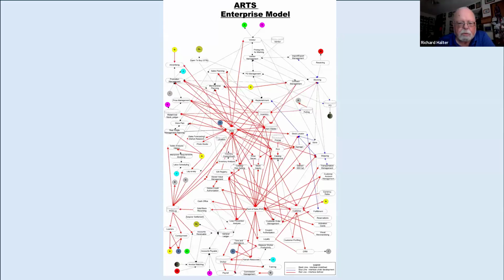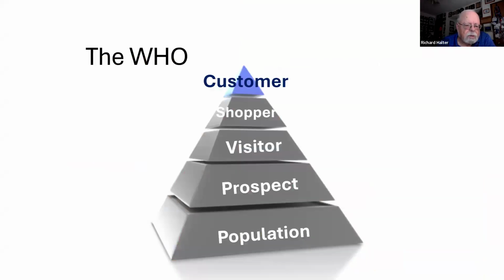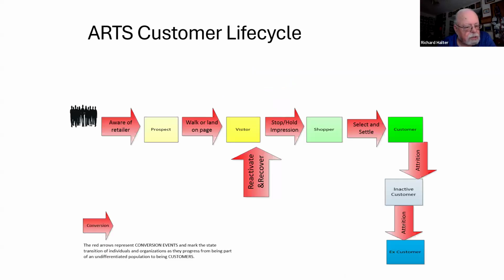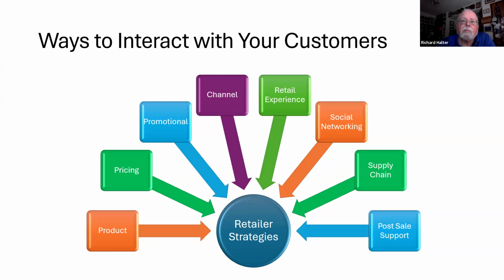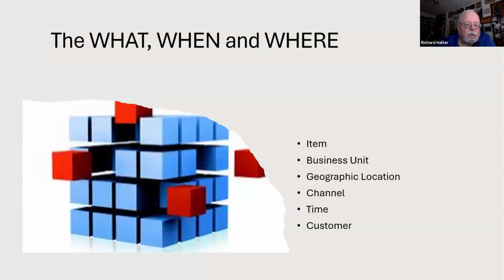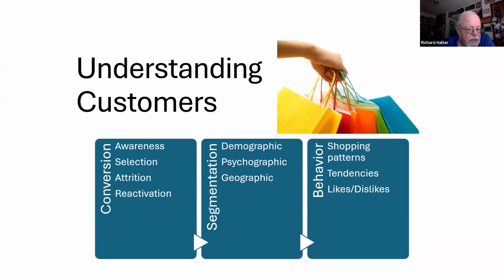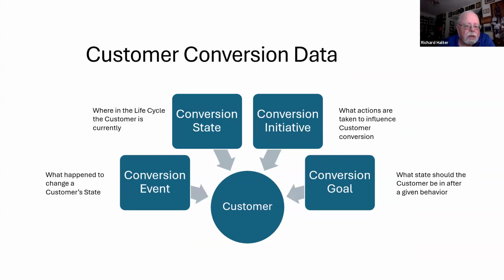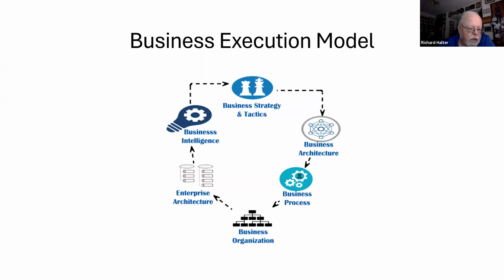Introducing Richard Halter - The Wizard of POS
Take a deep dive into the world of point of sale and how getting it right is paramount to successful selling!